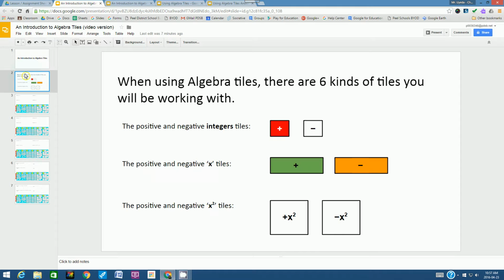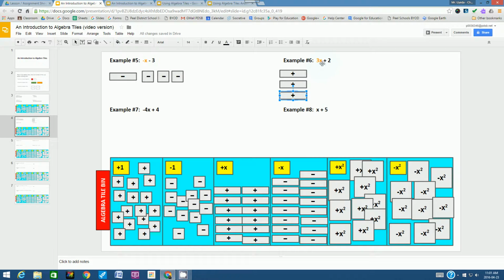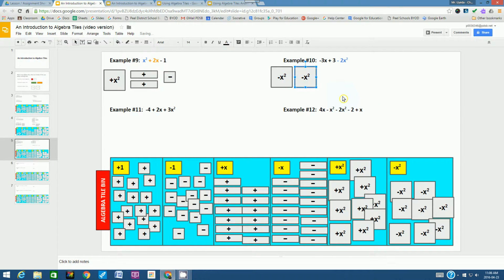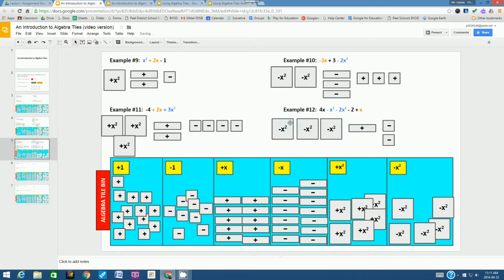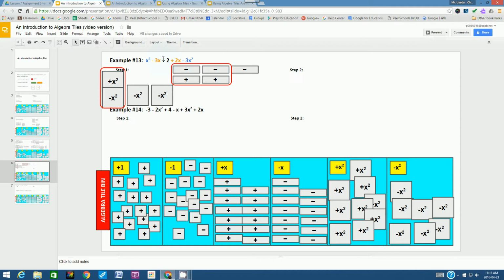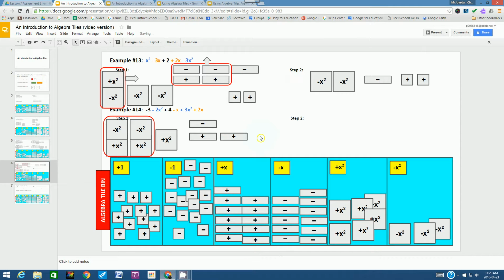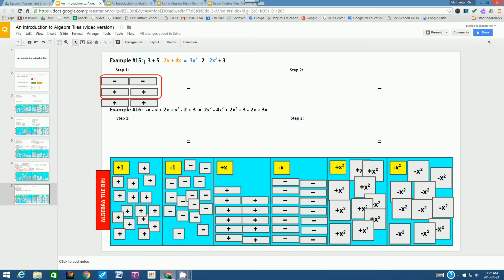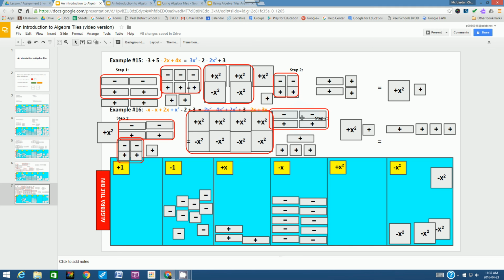Introduction to Using Algebra Tiles